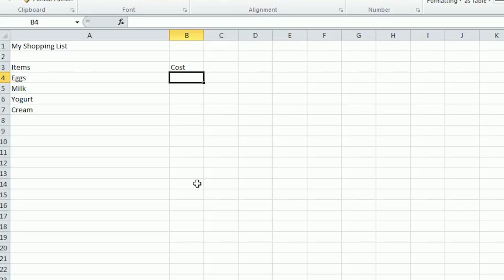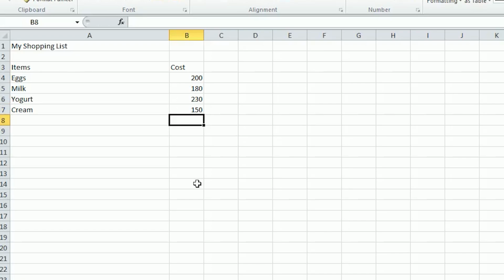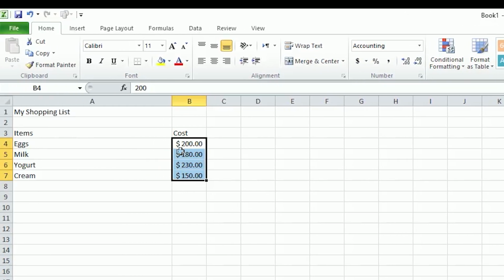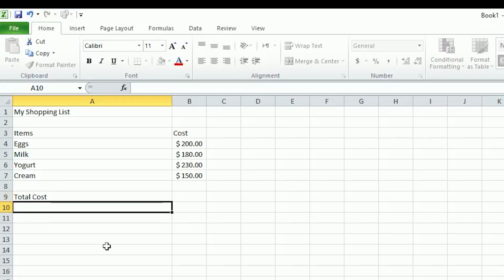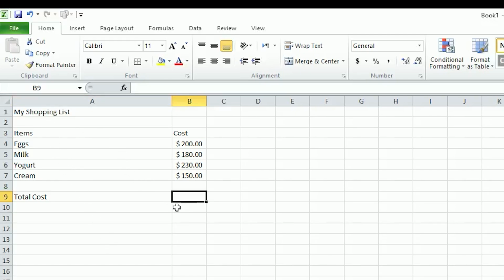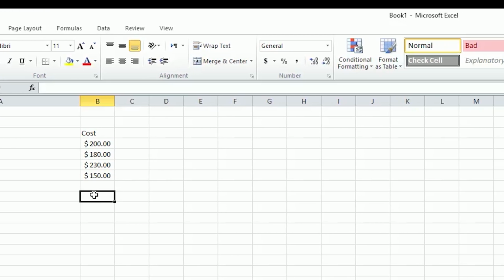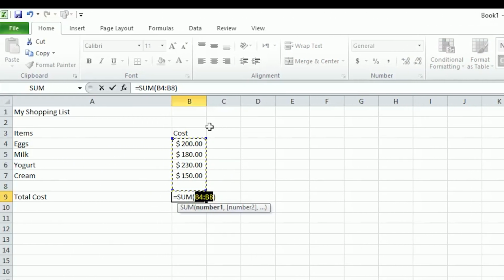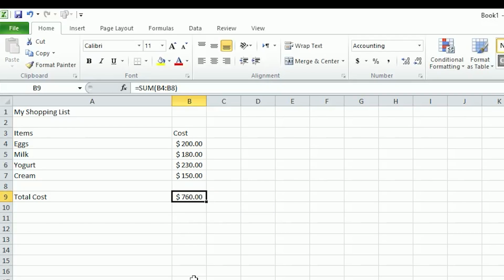Using Auto sum in Excel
This short tutorial covers the Auto sum function in Excel.